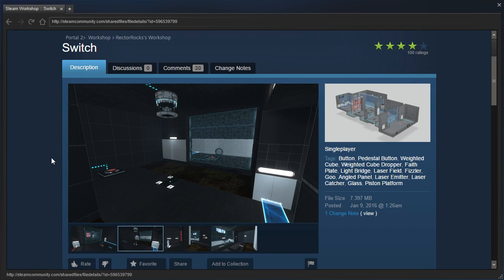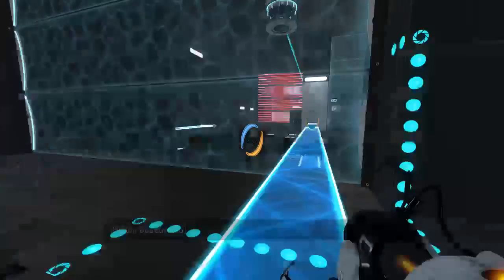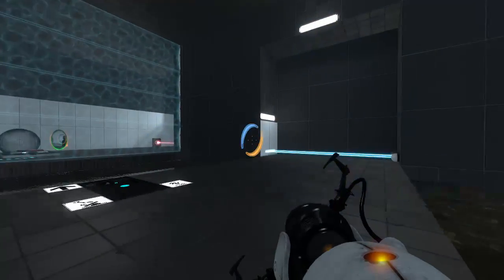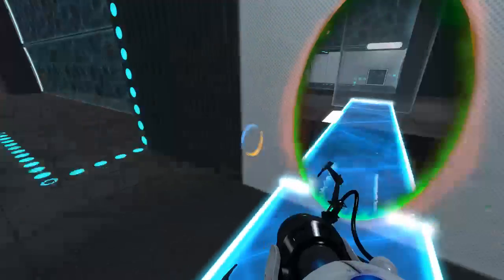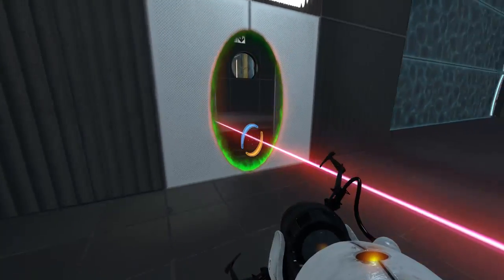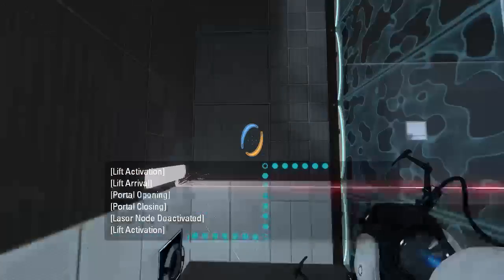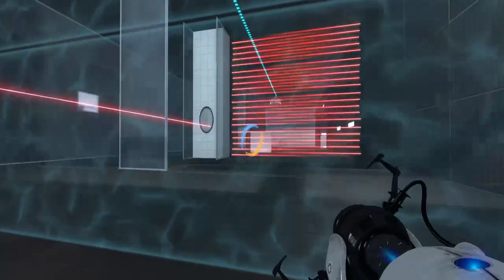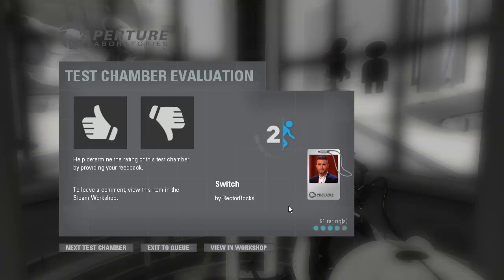Portal 2 PeTI - "Switch" by RectorRocks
Blind playthrough. Loved it! I forgot to rate it up while recording again, but afterward I did rate it up and add it to favorites.